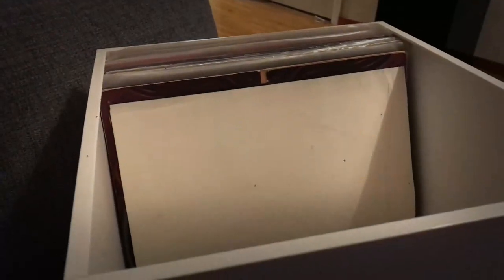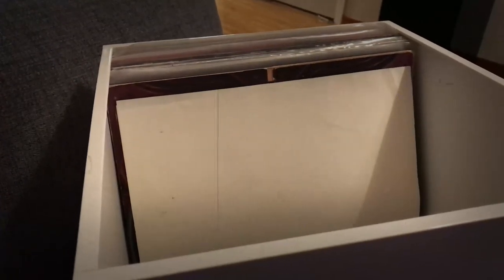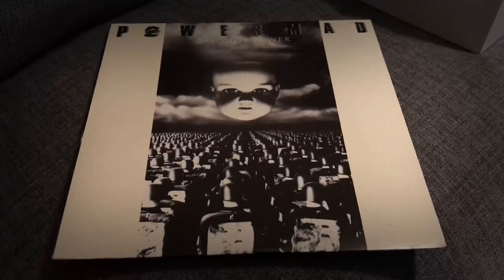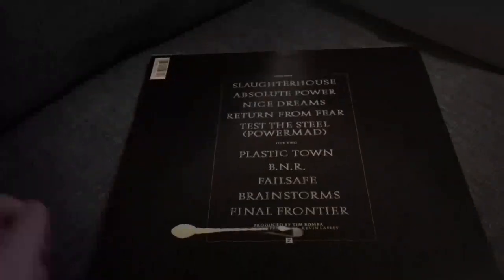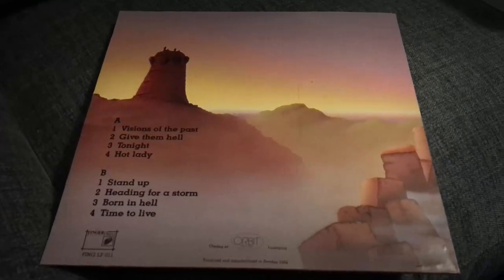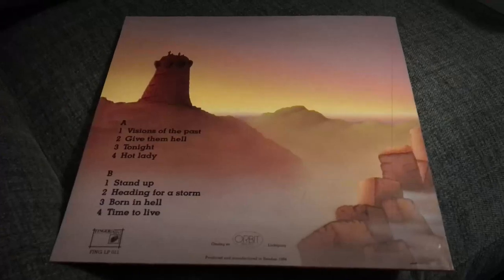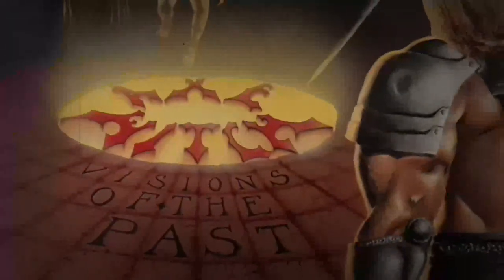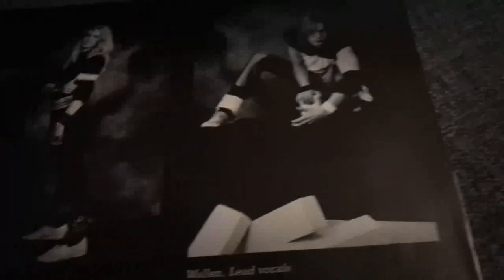Exploring Some Old School Metal Records - FROM THE VAULT: Episode 1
Today we're going to check out THREE METAL ALBUMS from my collection or more correctly perhaps... FROM THE VAULT. This is a new series (if you guys want it to be of course.) where I talk about three random albums from my collection of old school metal records. in this episode I talk about an underground thrash record, a groundbreaking death/thrash record and an obscure Swedish metal album from the 80's. Enjoy!

Timestamps for
FROM THE VAULT: EPISODE 1
0:00 Intro
0:59 Powermad - Absolute Power (1989)
04:41 Possessed - Beyond The Gates (1986)
07:30 Axewitch - Visions of the Past (1984)
12:08 Summary

Bands featured:
Axe Witch, Possessed & Powermad

The Music in the video is from:
The bands included in the video +